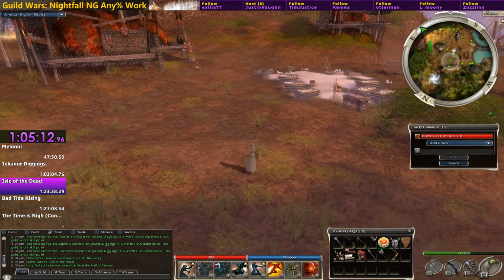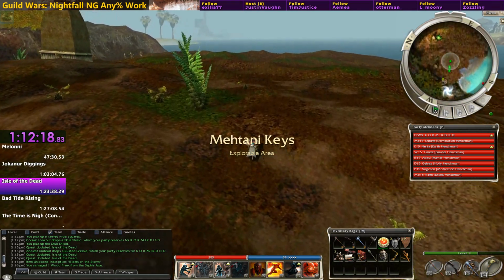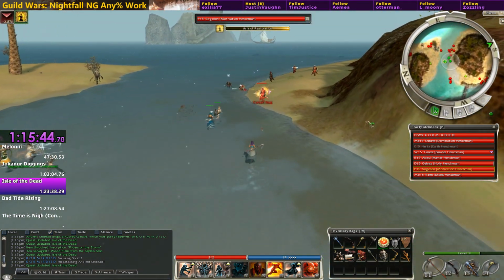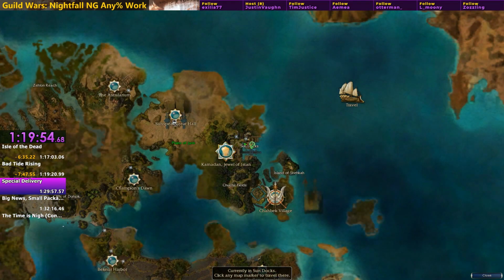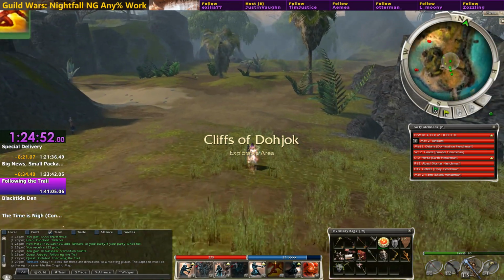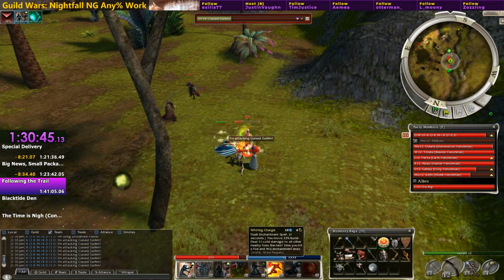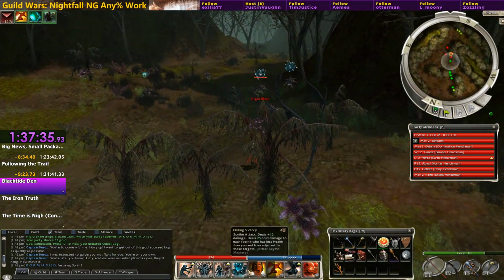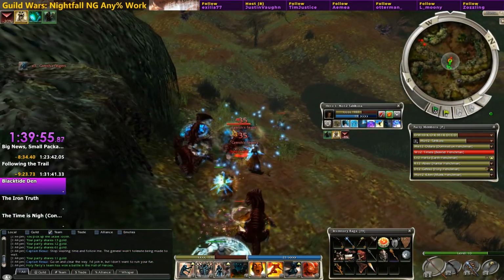Nightfall Any% Current Tactics/Ideas Part 3